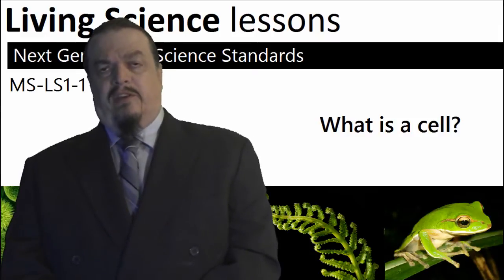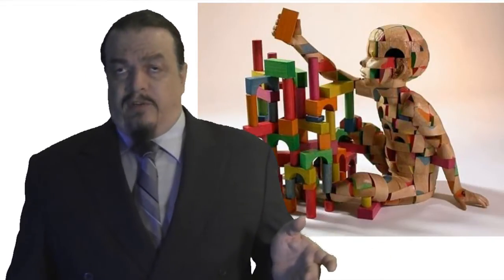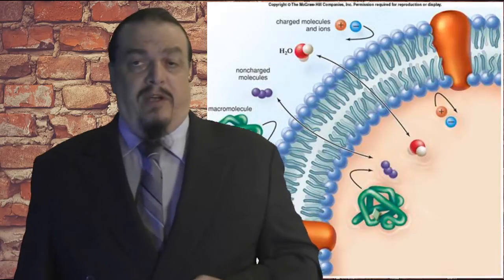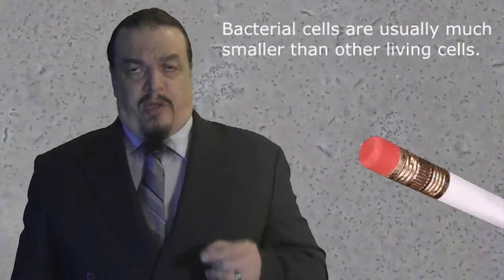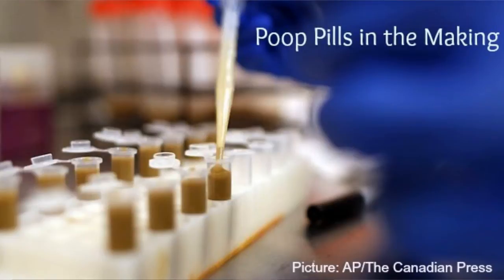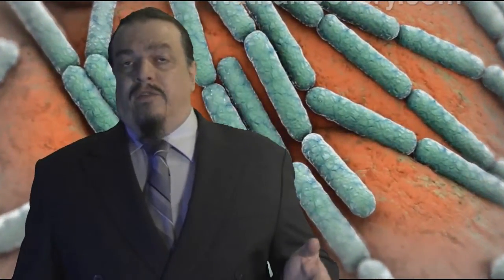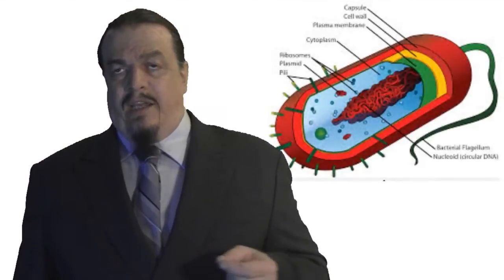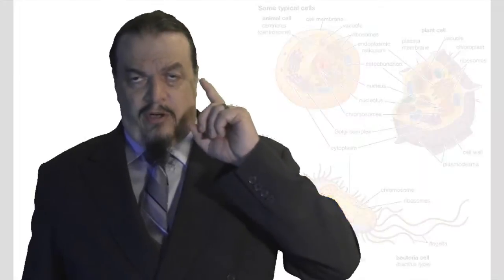MS-LS1-1 What is a cell?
This is the 9th episode in our educational series of classroom supplement science videos, and the 2nd of four middle school lessons on living cells.